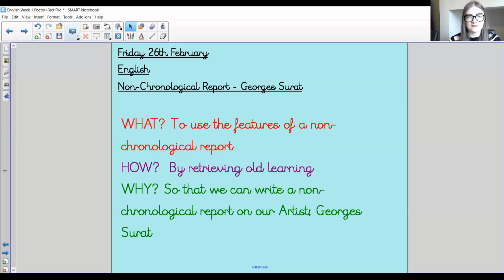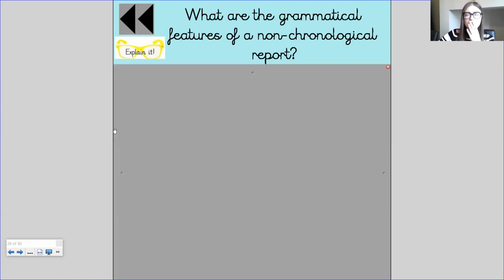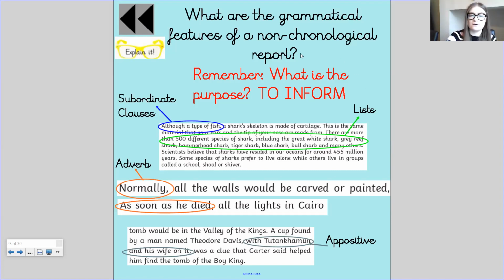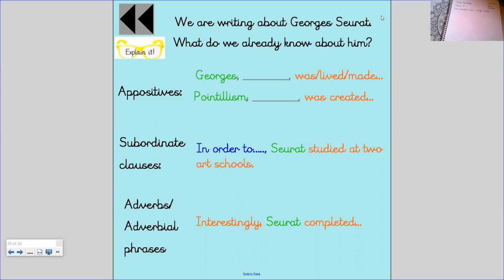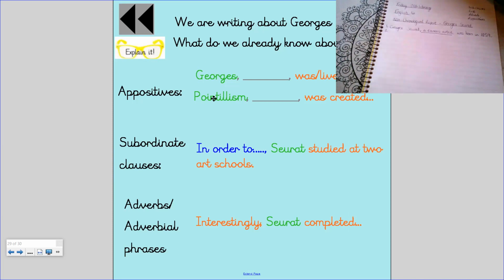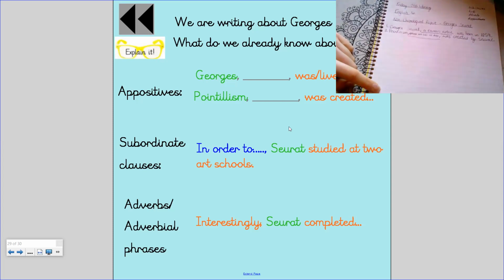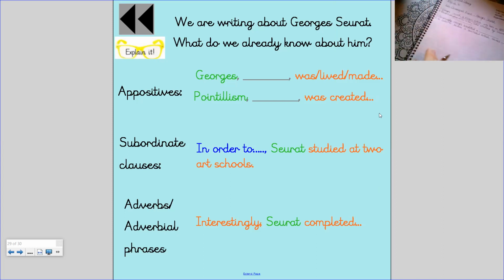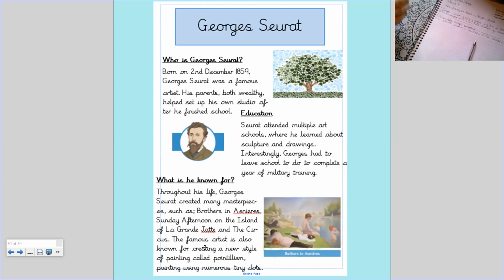Friday 26th February English